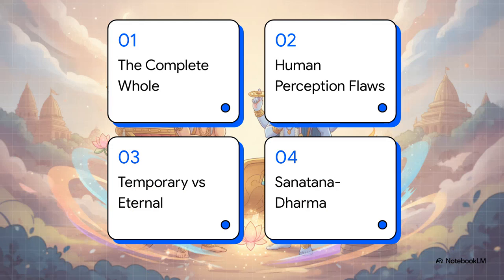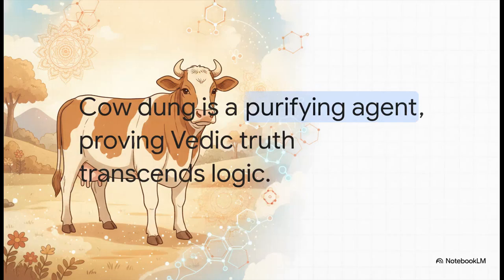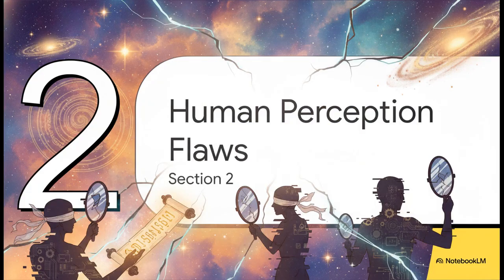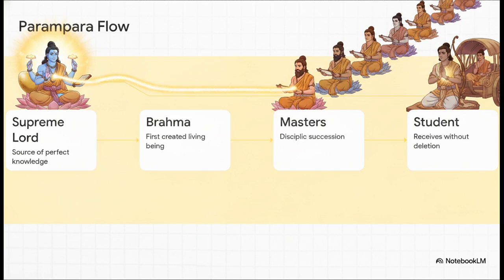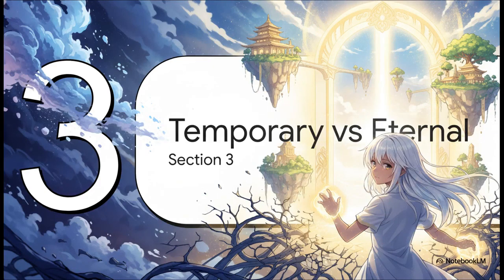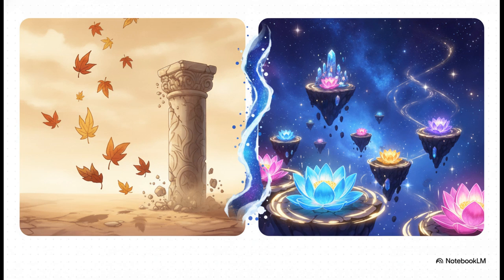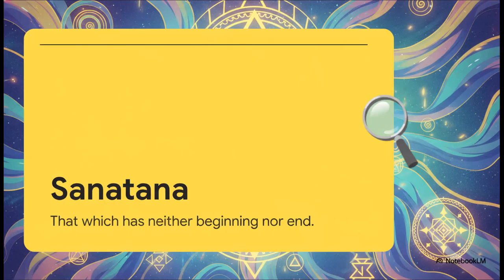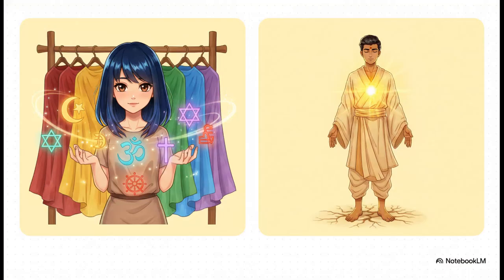(AI) The Eternal Wisdom - Introduction Part 4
**The Bhagavad-gītā is the timeless essence of Vedic wisdom, offering practical guidance for anyone seeking truth, purpose, and spiritual fulfillment.**

In this video, we explore why the Bhagavad-gītā is regarded as a perfect and infallible source of knowledge, passed down through an authentic spiritual lineage. Unlike ordinary knowledge derived from imperfect human senses, the Gītā reveals eternal truths directly spoken by the Supreme Lord.

You'll discover the profound distinction between the temporary material world and the eternal spiritual reality, where the soul and the Supreme Lord exist in an everlasting relationship.

A central theme of this discussion is **Sanātana-dharma**—the eternal nature and occupation of every living being. Rather than referring to a temporary religion or sectarian belief, Sanātana-dharma describes the soul's intrinsic identity and its eternal relationship with the Divine.

By understanding and applying the teachings of the Bhagavad-gītā, we can rise above bodily identification, overcome material attachment, and rediscover our original spiritual consciousness. The Supreme Lord has already provided everything necessary for our existence and lovingly invites every soul to revive its eternal relationship with Him.

**Topics Covered:**

* Why the Bhagavad-gītā is the essence of Vedic knowledge
* The authentic spiritual disciplic succession (Paramparā)
* Material world vs. Spiritual world
* What is Sanātana-dharma?
* The eternal nature of the soul
* Transcending bodily consciousness
* Reawakening our relationship with the Supreme Lord